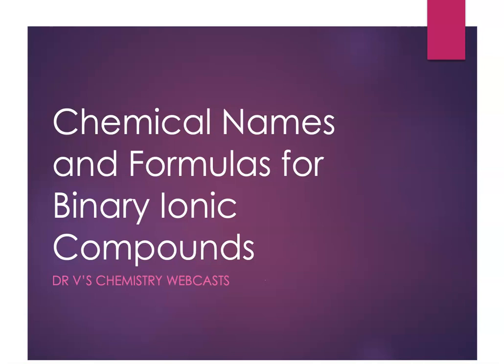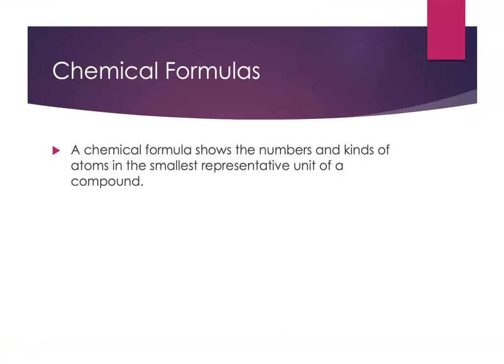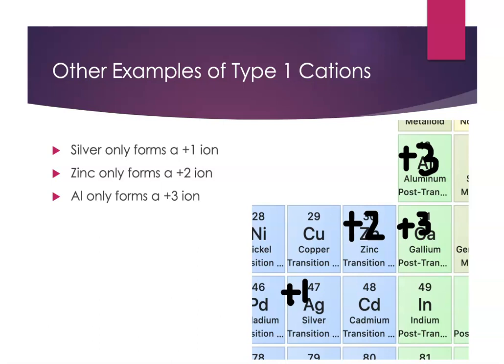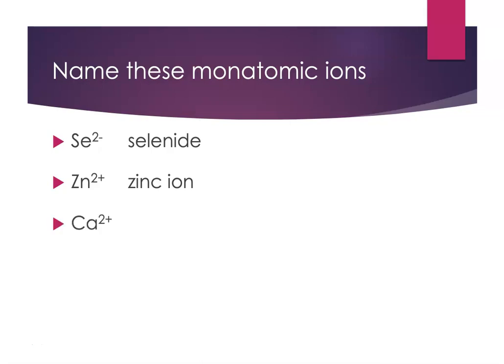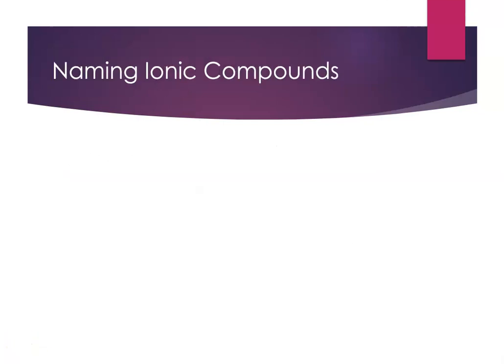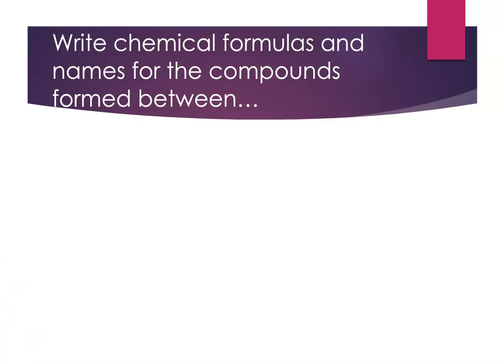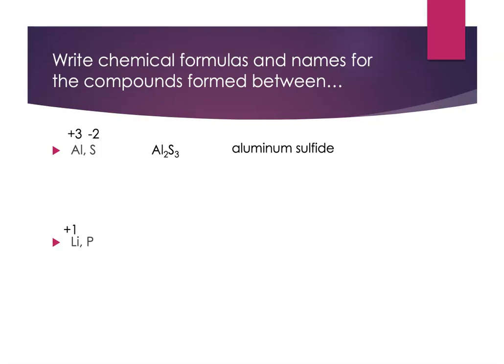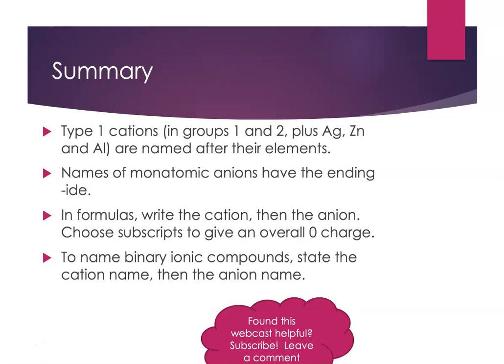Writing Names and Formulas for Binary Ionic Compounds (Fixed Cation Charges)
Can you write formulas for binary ionic compounds and state their names?  Practice with Dr V